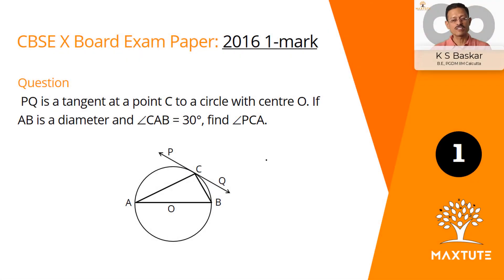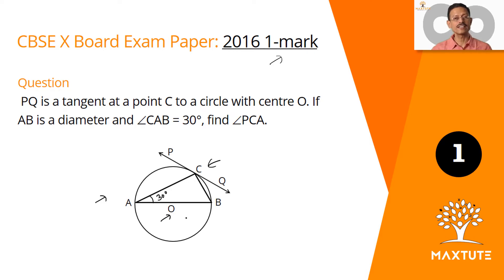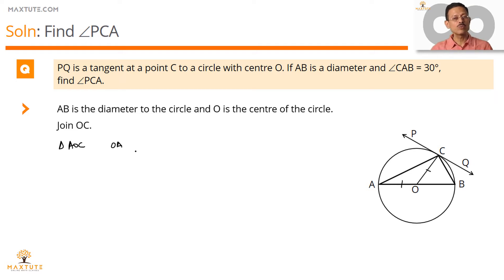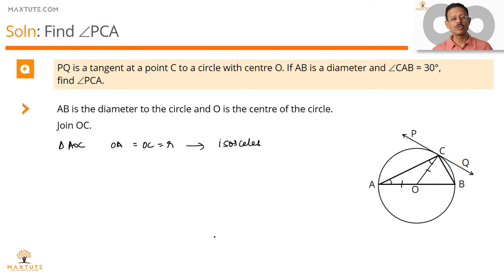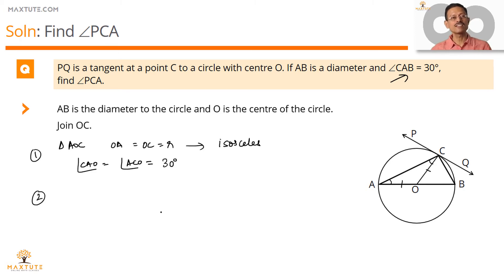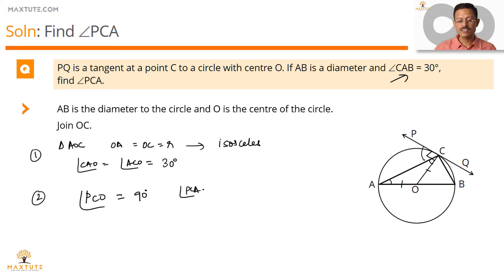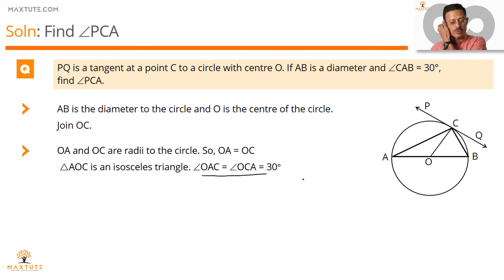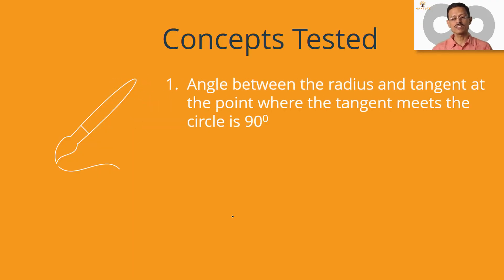CBSE 10th Maths Board Paper 2016 Solution | 1-Mark Question #1 | Circles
Video explanation to previous year CBSE board exam math paper. Class 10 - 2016 board paper. 1 mark question.

Topic: Geometry
Concept: Tangents and radius and isosceles triangles.

Question
PQ is a tangent at a point C to a circle with centre O. If AB is a diameter and angle CAB = 30°, find angle PCA.

Get free video explanation and solution to past year CBSE board papers for class X maths @

Sign up for free online tuition for CBSE math for classes 8, 9, and 10 @